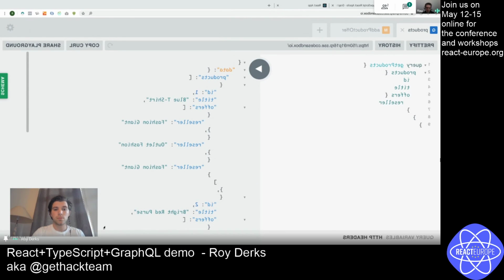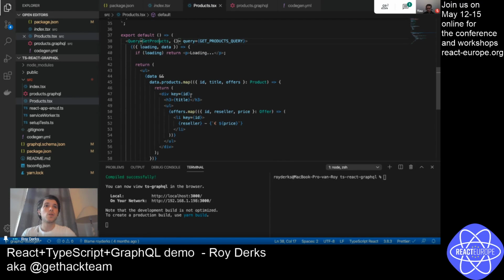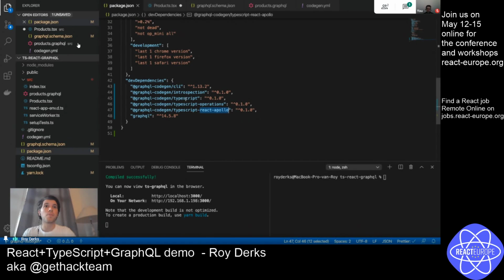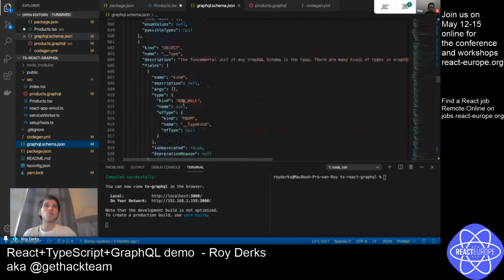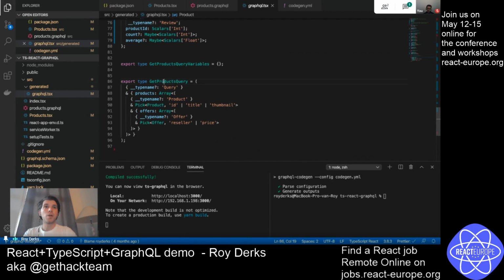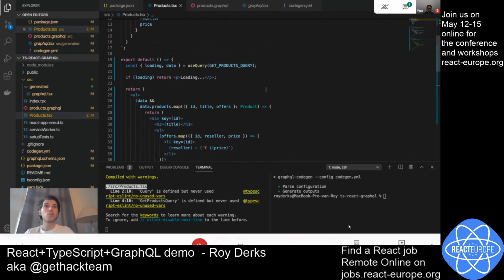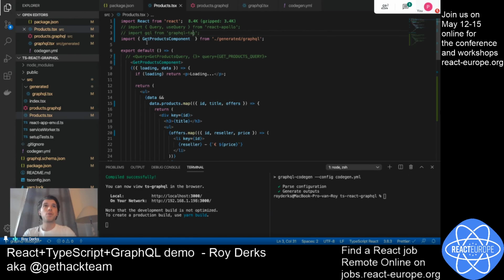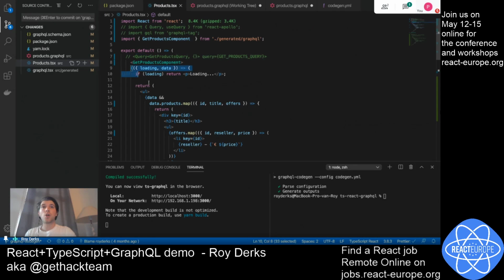React+TypeScript+GraphQL demo - Roy Derks aka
Talk topic: React+TypeScript+GraphQL